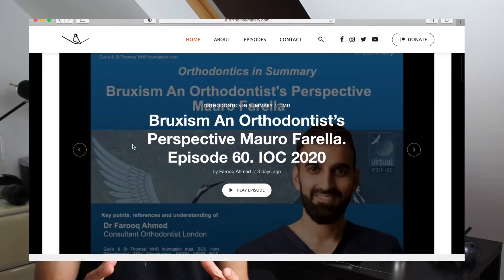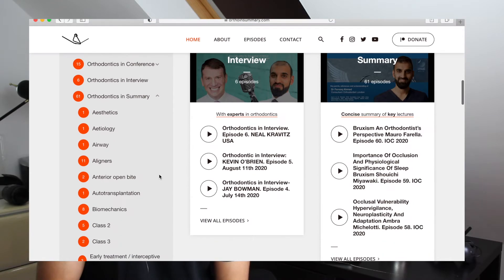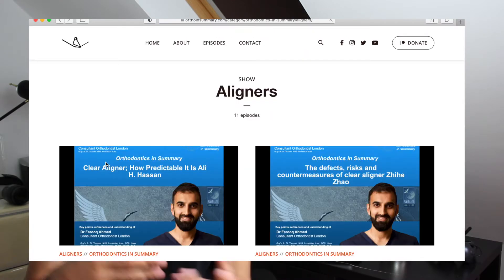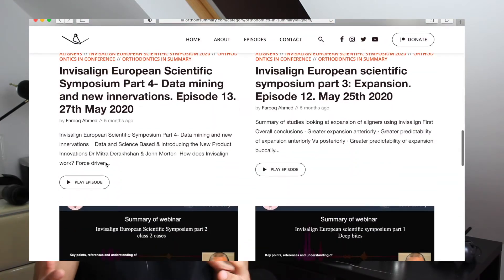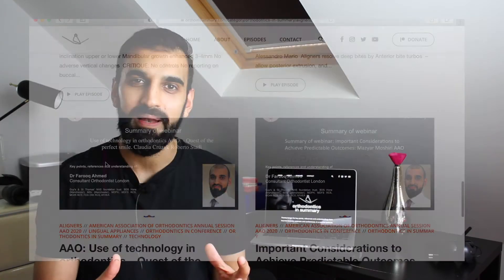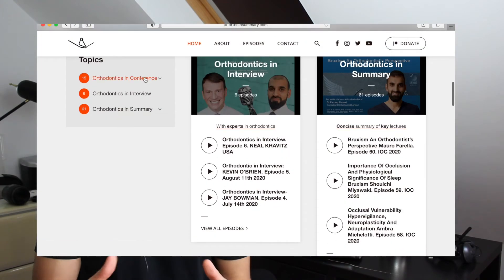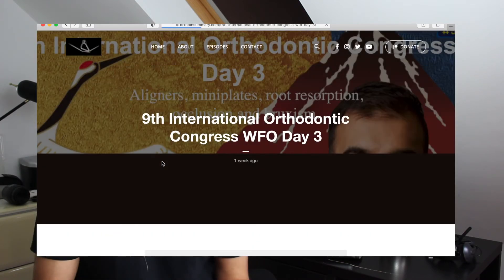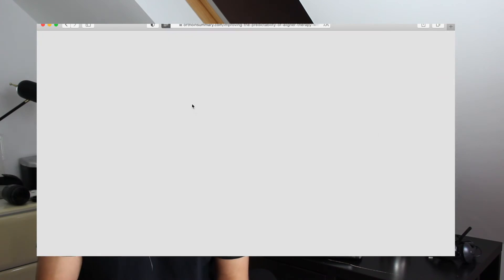Podcast update -NEW FEATURES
Now there is a topic guide, taking you to all the podcasts related to individual lectures in orthodontics.

IOC conference podcasts reached over 17,000 people and was played 1500 times! The 33 lectures covered are now available as individual summaries of 4-6 minutes with notes!